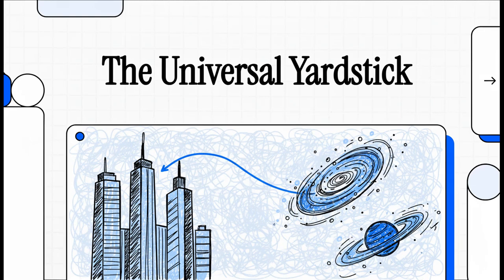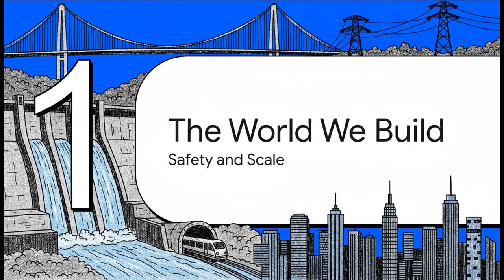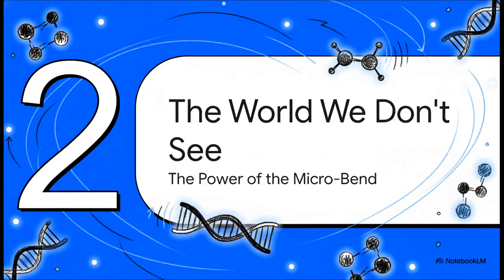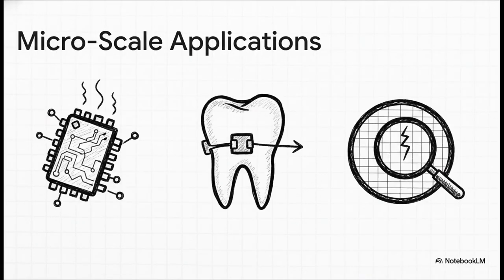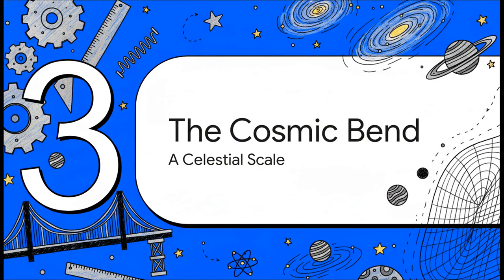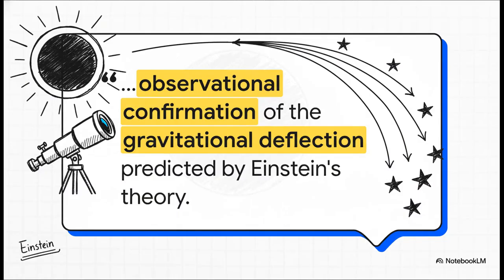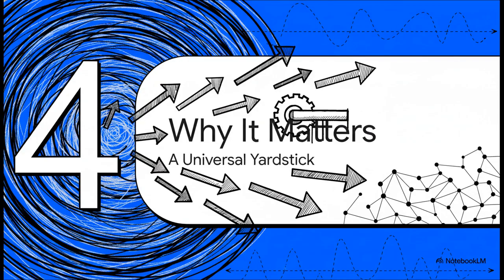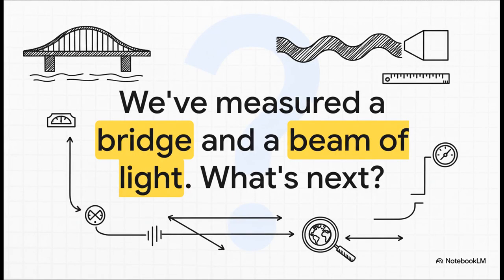The Universal Yardstick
Methods and Instruments for Structural and Material Deflection
For further reading, you can read my book
"Deflection Phenomena Across Disciplines: Comprehensive Approaches to Measurement, Modeling, and Applications "
These sources collectively examine a vast array of methodologies and instrumentation used to observe physical displacement and material properties across multiple scientific fields. Many of the studies focus on structural health monitoring, utilizing advanced tools like digital image correlation, falling weight deflectometers, and laser-based systems to assess the integrity of bridges, beams, and pavement. Beyond civil engineering, the texts describe precision analytical techniques such as liquid chromatography and chemiluminescent assays for medical diagnostics, alongside optical sensing for semiconductor and aerospace applications. Researchers employ these experimental measurements primarily to validate theoretical models and ensure the accuracy of finite element simulations. Ultimately, the collection highlights a transition toward real-time data acquisition and automated computer vision to enhance the reliability of structural and material analysis.